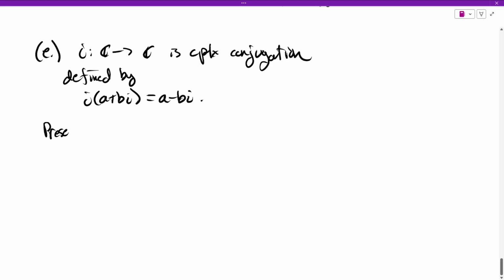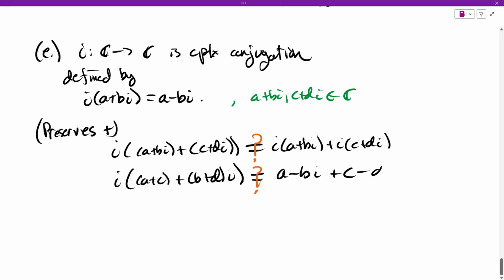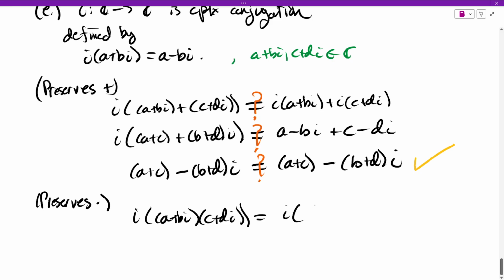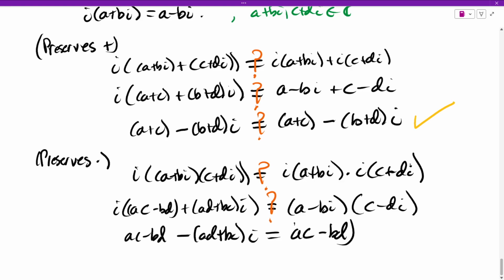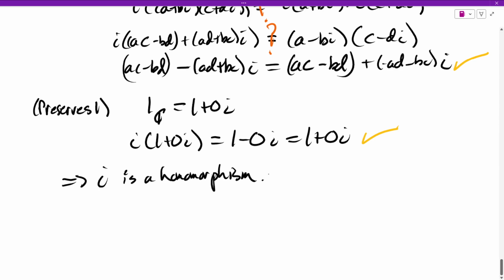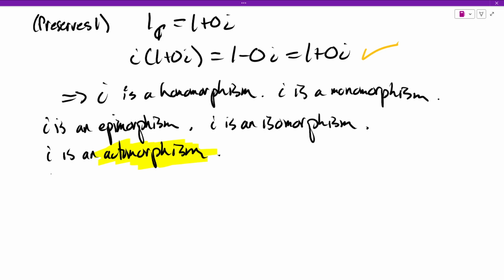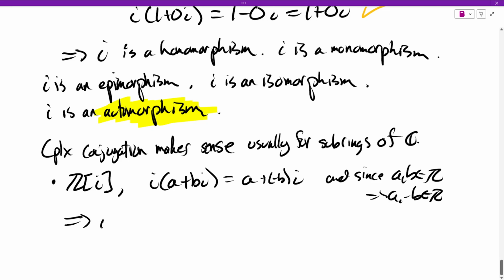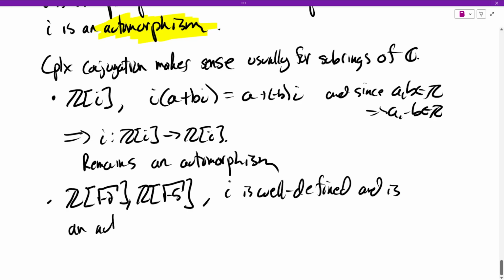Section 3.1, Homomorphisms, Complex Conjugation is an Automorphism